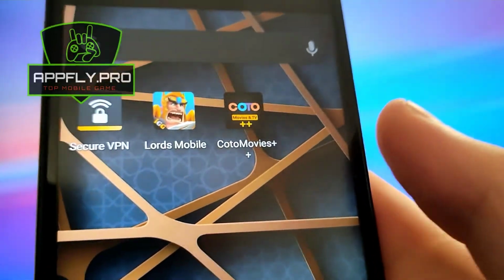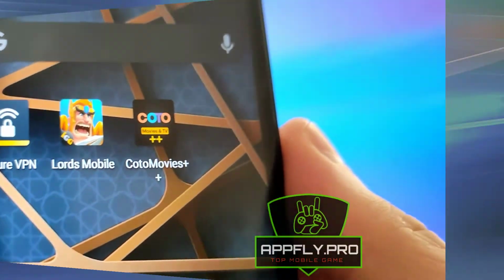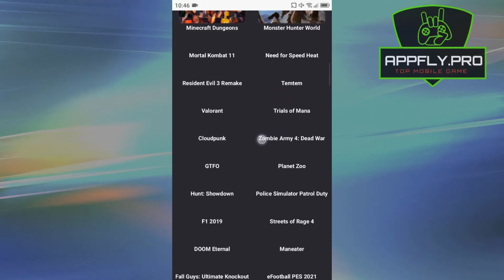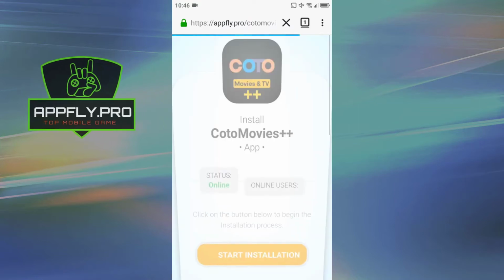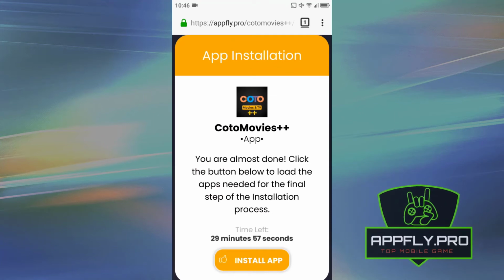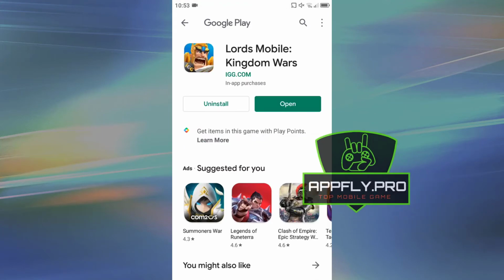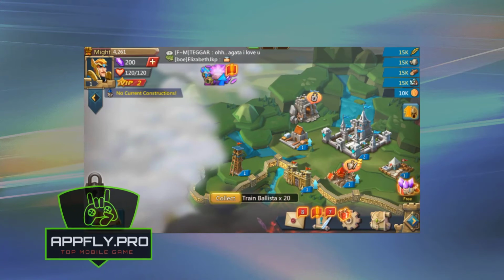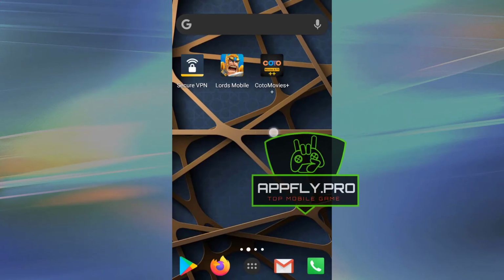💎 CotoMovies++ Mod Apk is HERE 🎁 How to Install CotoMovies++ MOD on iOS/Android (NO JAILBREAK) 💎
Yo people! In this video I am back with another unique method how to download and Install CotoMovies++ MOD in any mobile devices with the Adroid or IOS system! Enjoy!

This amazing CotoMovies++ Mod version is totally free to use on all mobile devices with the Adroid and IOS system.

CotoMovies++ Mod app is been used by thousands of user and everything works as what you watch on the video and we received great reviews froom them.

This CotoMovies++ mobile app works with all phones and tablets with Android and IOS system.